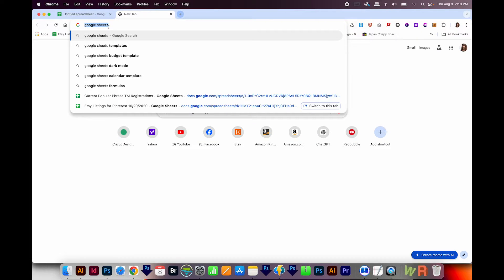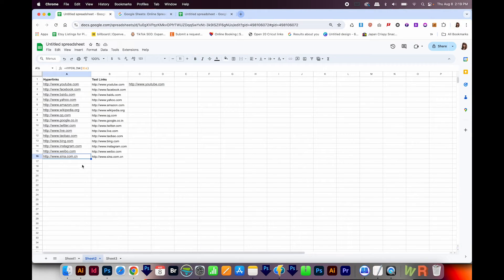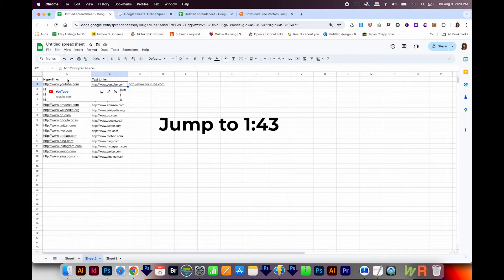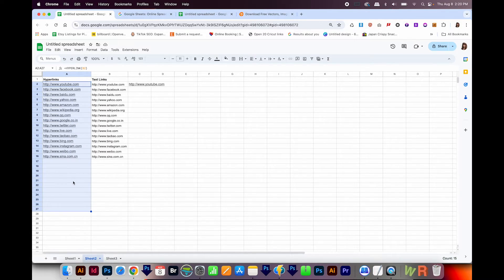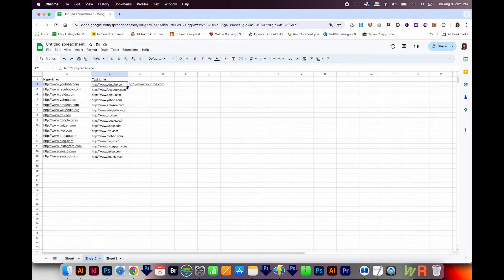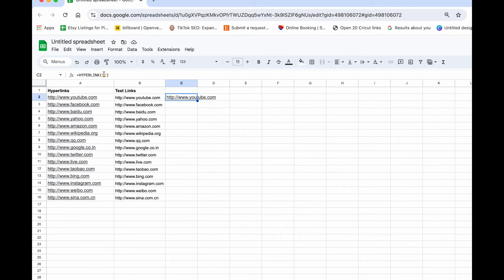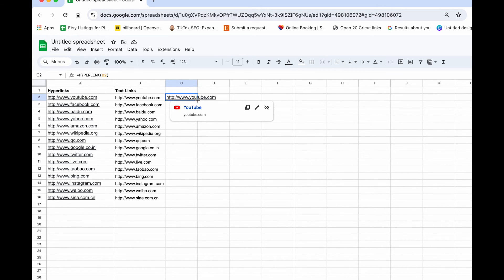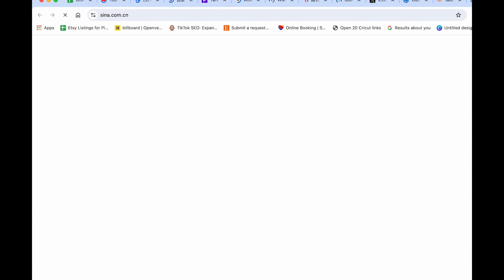How to open Multiple URLs, Websites or Links at once with Google Sheets - Chrome Tabs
Have a list of 50 URLs you want to open all at once? This video is for you (only 10 or so are shown in the video, but you can do 50 at once)!!